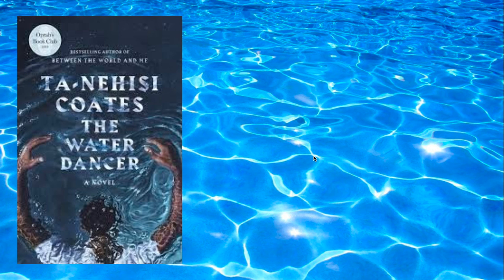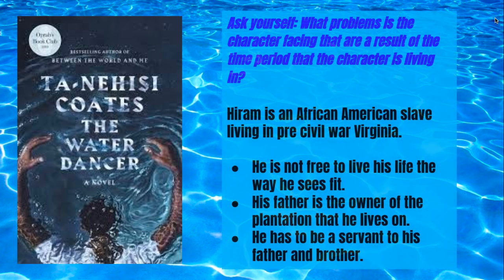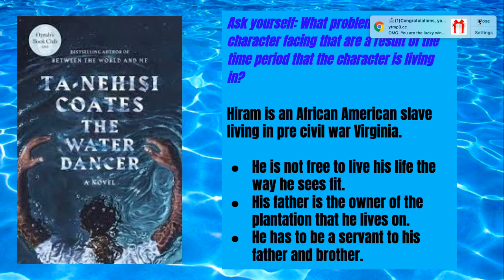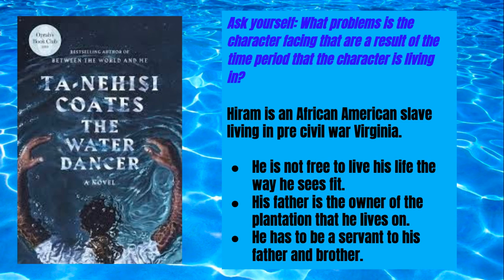Watch First: Activity 2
Mini Lesson Historical Fictions